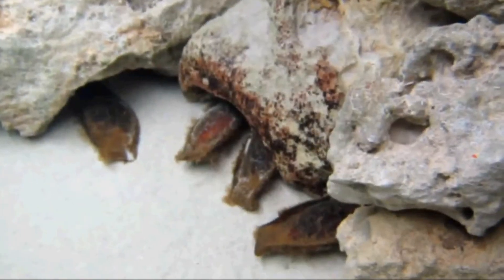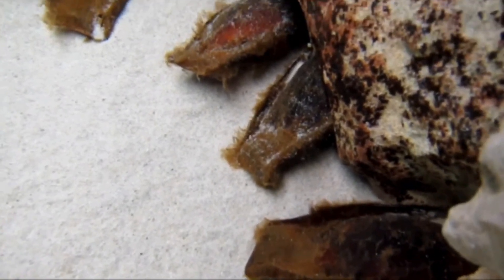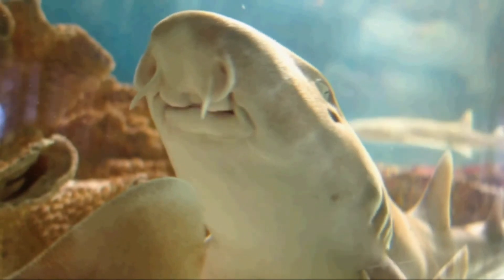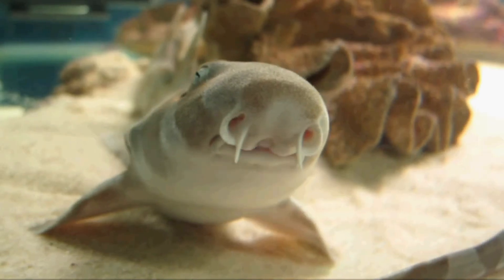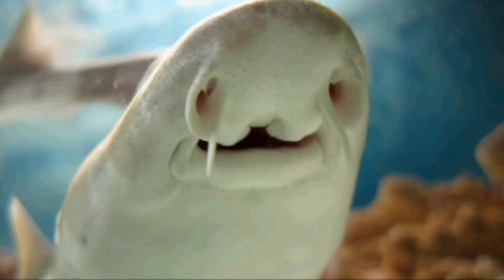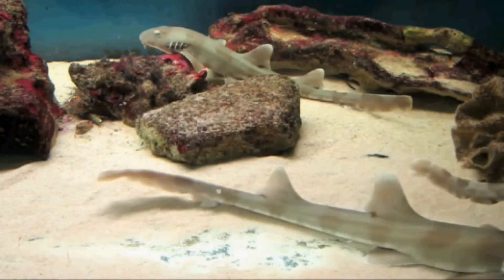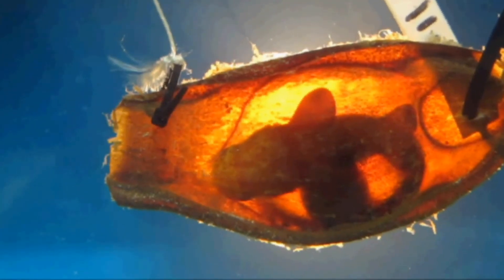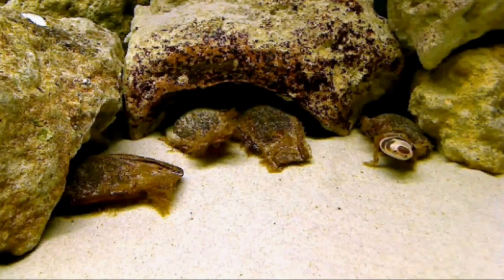Easter Eggs Live - Shark: Master of Stealth (SOS Footage)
Support Our Sharks was asked to provide footage of embryonic bamboo sharks for the UK based Channel 4 show  'Easter Eggs Live'.  This is the shark segment from the show featuring our amazing footage.